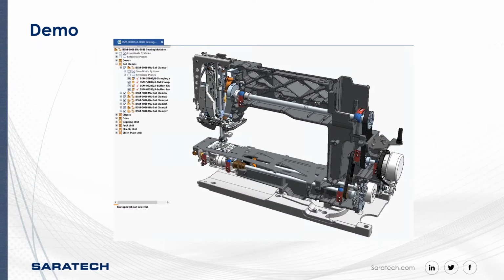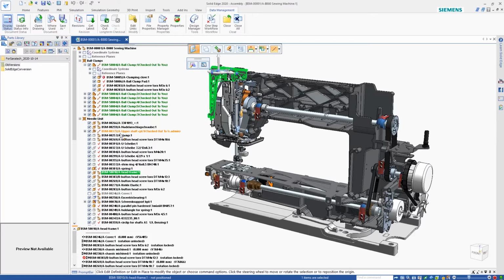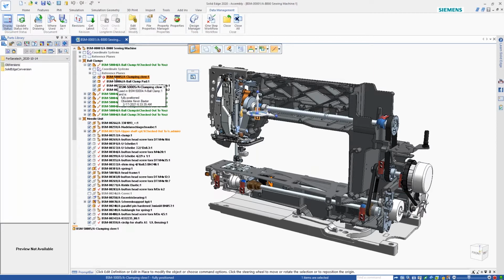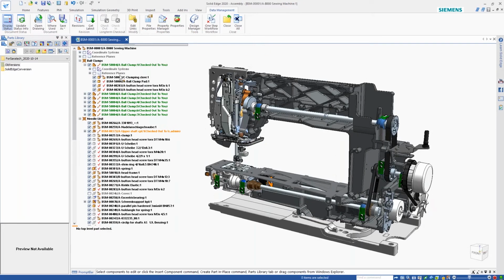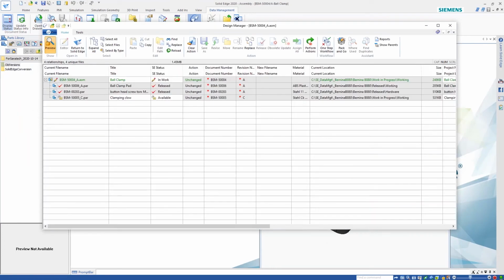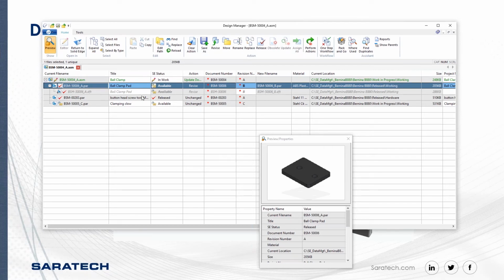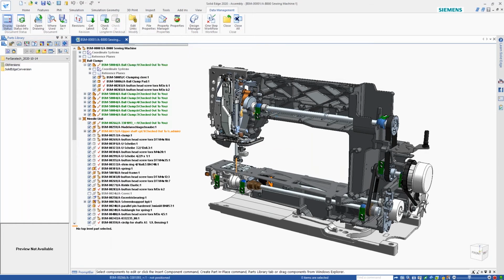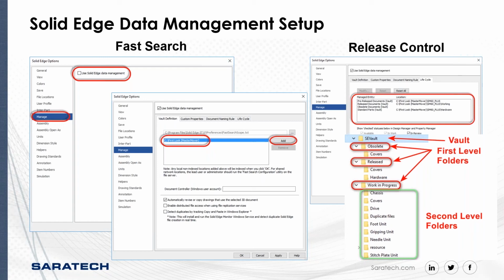CES: Solid Edge Data Management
Watch Saratech Senior Solution Architect, Kevin Baxter in this CES: Solid Edge Data Management. Watch this session to discover what Data Management is, how it can benefit you to implement, and what features are optional to use.

Watch this session to discover:
• How Built-in Data Management can benefit your company.
• The advantage of “Instant” searches within your data.
• How to find all your “where used” links.
• How to eliminate problems associated with duplicate documents.

Chapters:
0:00 Introduction & Agenda
2:09 What is SE Data Management
5:15 Live Demonstration
18:43 How to Get Started
19:42 Notable Takeaways